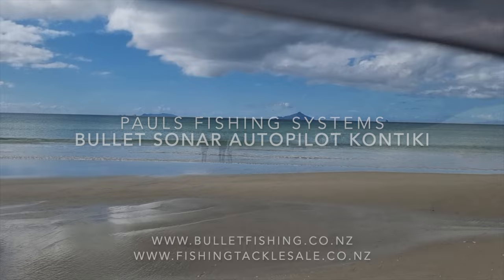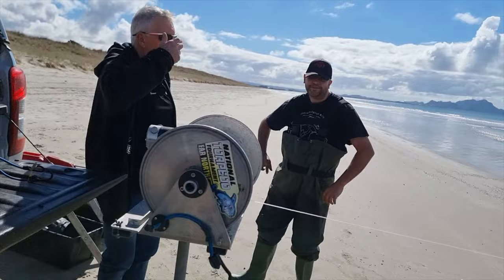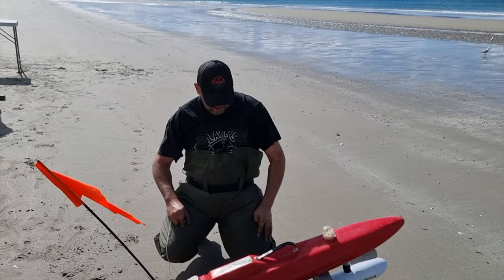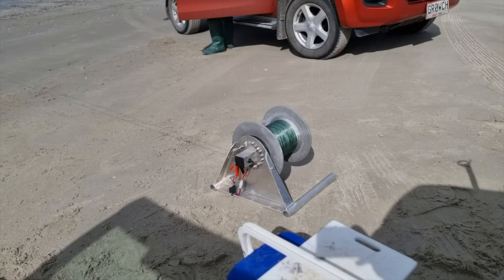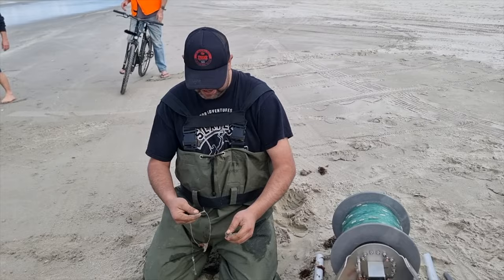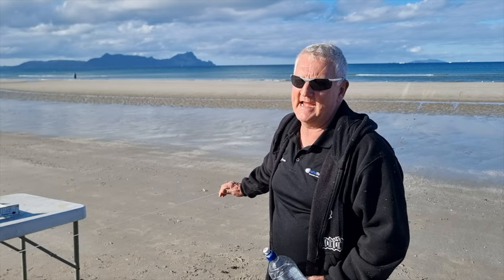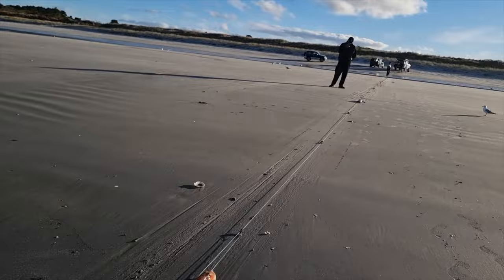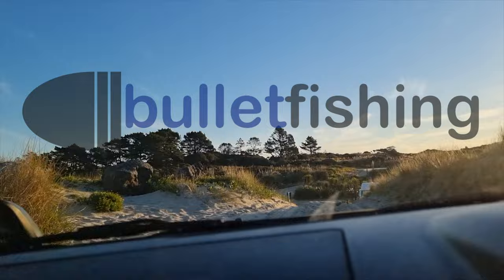Longline Fishing From Shore With The Bullet Fishing Sonar Autopilot Kontiki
Kaleb from  @AdventurewithKZ    fishing with Graeme from Bullet Fishing and Nathan from  @paulsfishingsystems   using the 54lb thrust Bullet Autopilot Fishing Kontiki With Sonar at Uretiti Beach, Northland, NZ. This is one of New Zealand's more popular East Coast landbased fishing spots for kitefishing, drone fishing, and electric kontiki torpedo fishing.

These fishing torpedoes have a built in sonar, that when it senses fish of a preset size or bigger, in a density large enough (such as a shoal of fish) it will carry on for 200m, then stop so your baited hooks are right amongst the fish.

The Bullet Kontikis in this video both also have autopilot, which utilises a similar system to what ships use to keep them on course. The autopilot runs from a compass direction, and a rudder on the front of the kontiki keeps it going in the right direction.

Bullet fishing kontikis also have an Auto Start function, which allows all setting to be done before heading to the waters edge. The motor is initiated by a sensor that is activated when it gets sufficiently wet, meaning you just throw the kontiki in the water and it will automatically start! All Bullet Kontikis now come with 2 x 12v 18.2ah Lithium batteries (not 10ah as said in the video), and a 12v 9ah lead acid battery to keep the balance right.

Two winches were used in this video. On the Sonar Kontiki, a Bullet Fishing Winch was used. These have a strong, fully welded drum, and are driven by a marinised 200w 4-pole motor. These winches are the best value kontiki winch on the market.

The standard Autopilot kontiki was run using one of our PFS Kite and Kontiki winches, which have a 230w motor with a planetary drive gearbox. These winches house the motor inside the spool to reduce overall size, protect the motor, and it enables a larger core diameter to give a more constant wind speed. These are the most robust kontiki winches on the market. See below for links to both.

Paul's Fishing Systems are dedicated to protecting our fisheries, so all hooks used are Target Snapper Hooks, scientifically proven to catch more legal size, and less undersize snapper. As you see in this video they are also great at catching other species too.

While the kontikis are soaking, Kaleb throws surf casts a large break out sinker in the hopes of getting a livebait to use with his slidebait clip. It is a rare day that Kz doesn't get anything surfcasting, but the downtime between kontiki sets didn't allow for much.

See more information on the PFS Kite and Kontiki winch

For more information on the Target Snapper Hooks, to buy online.